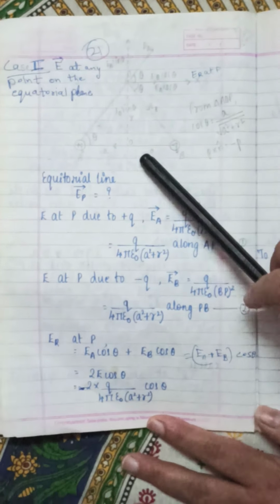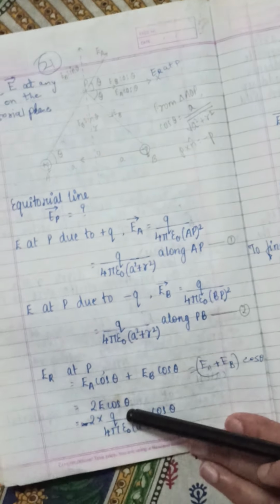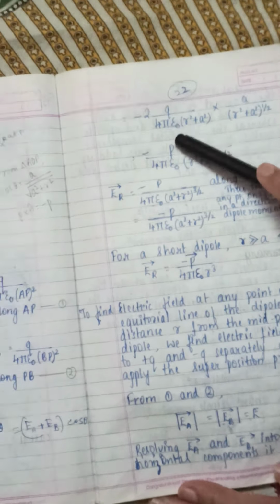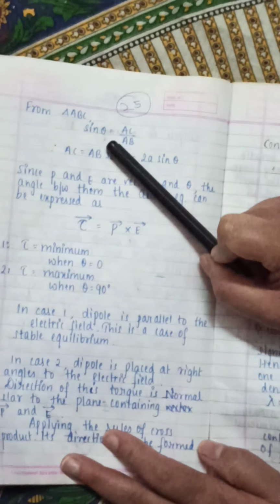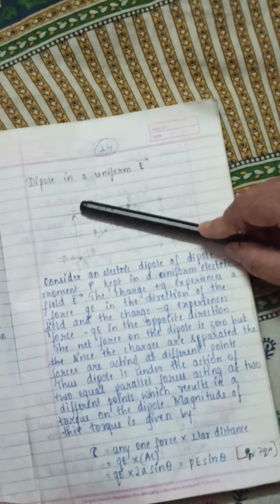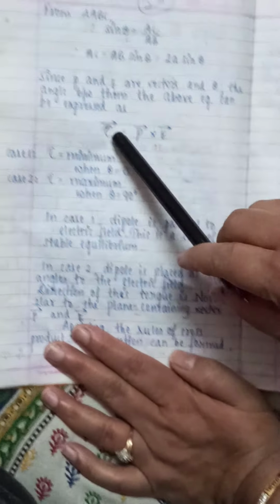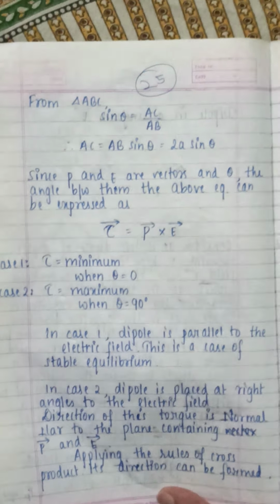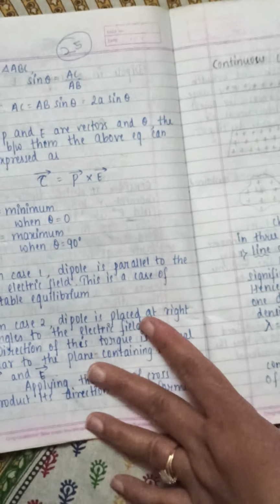Std - 12 (ENG) Sub - Physics Ch - 1 Topic - Electric Field due to Dipole by Minal nirkhe